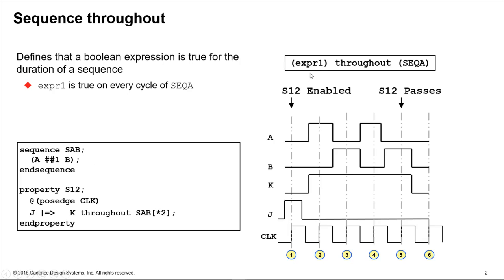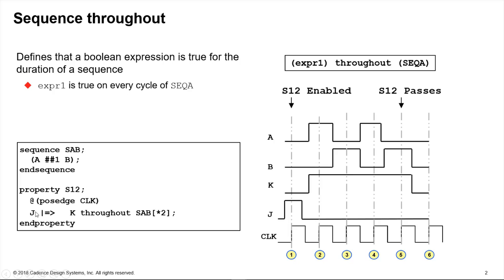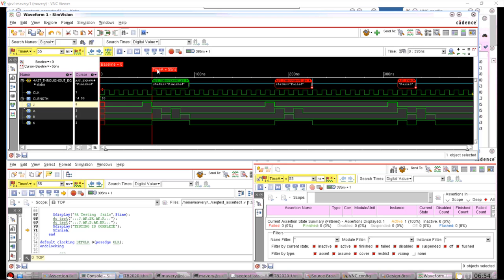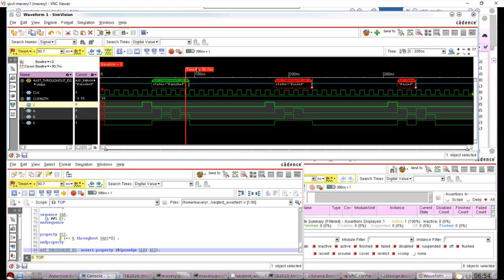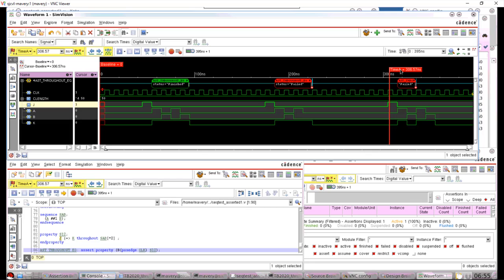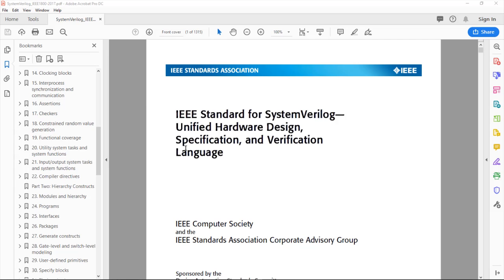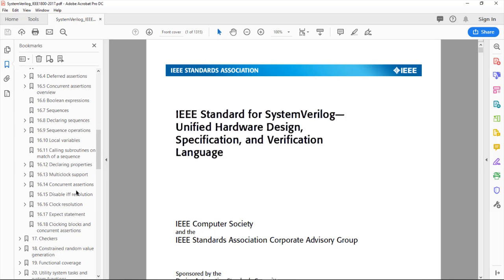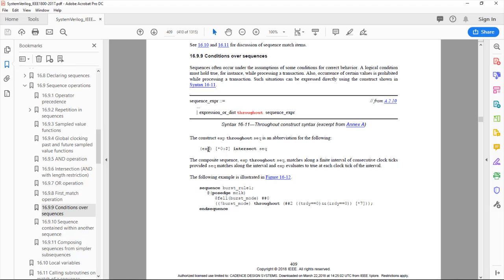SystemVerilog throughout Construct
This video explains the SVA throughout Construct as defined by the SystemVerilog language Reference Manual IEEE-1800. We also show practical examples of where the operator should and should not be used when describing properties for formal verification when using JasperGold and for simulation when using Xcelium.